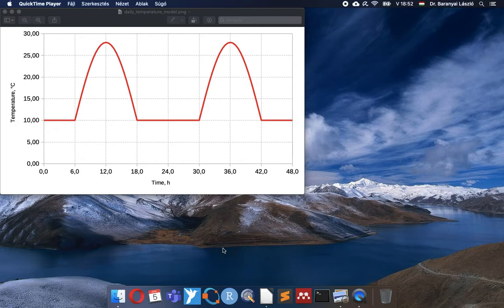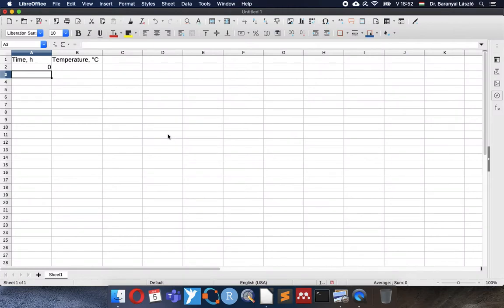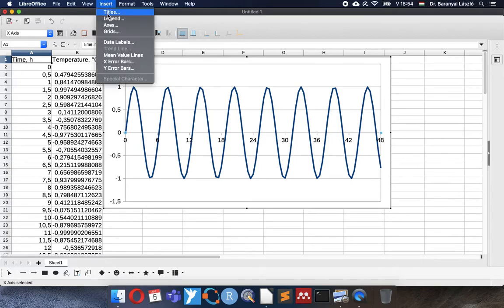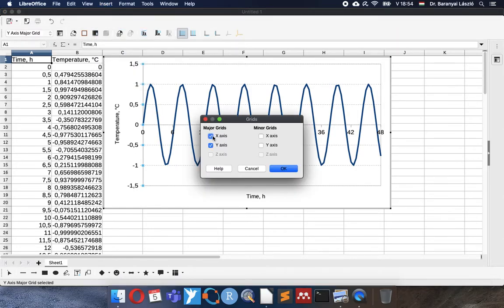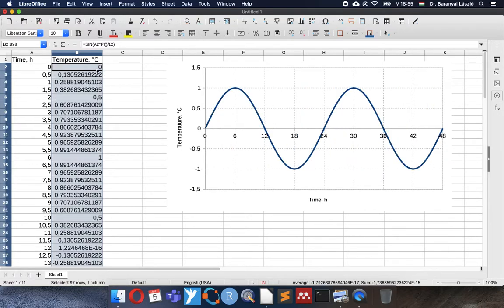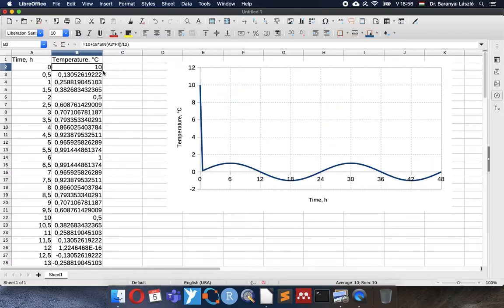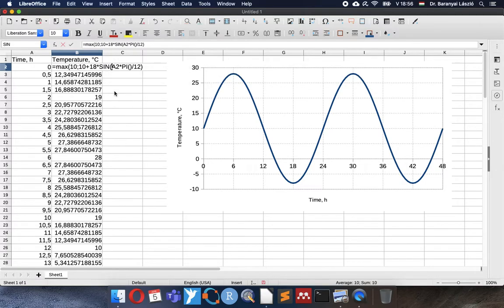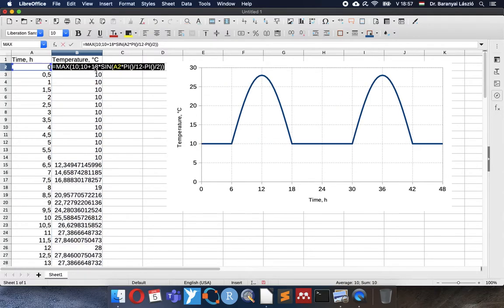[EN] LibreOffice tips and tricks: daily temperature fluctuation model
Daily temperature is simulated using sine function to achieve repeated pattern as 10 °C night time, sine wave between 6 h and 18 h with 28 °C peak value at 12 h each day.